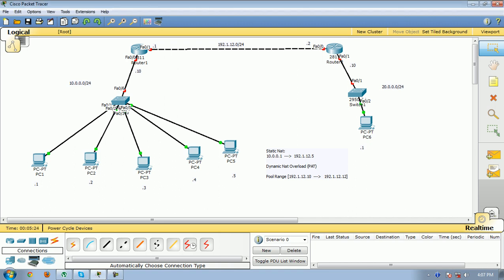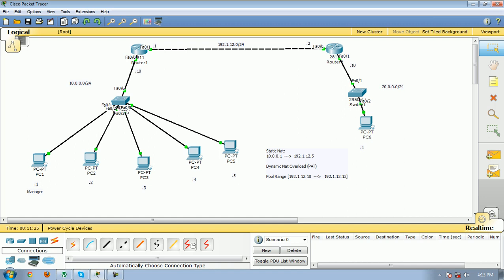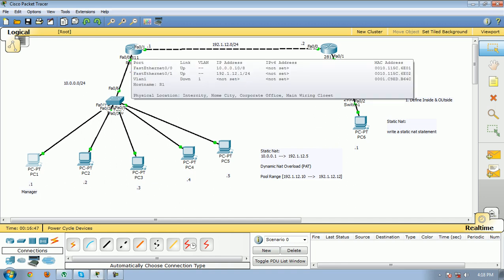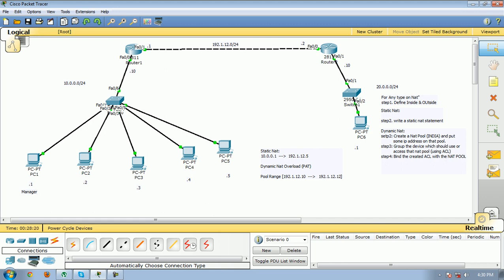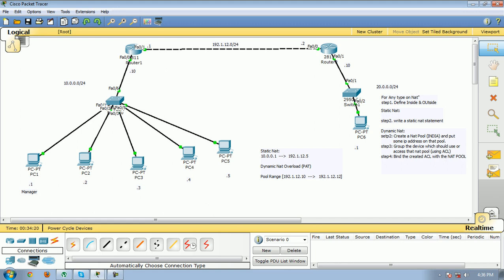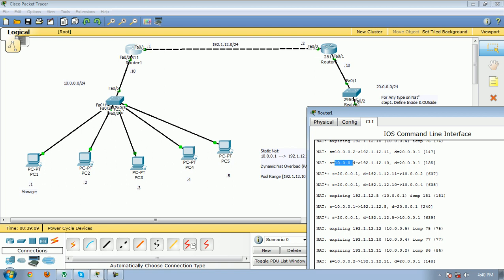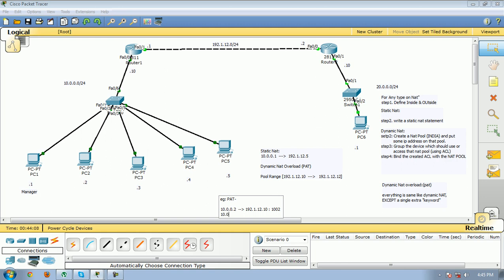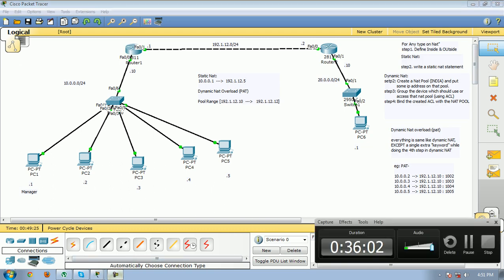CCNA NATStatic,Dynamic,Pat)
This Video best describes how Network Address Translations (NAT) happen, concept & lab on STATIC NAT, DYNAMIC NAT, PAT(port address translation) or DYNAMIC NAT OVERLOAD